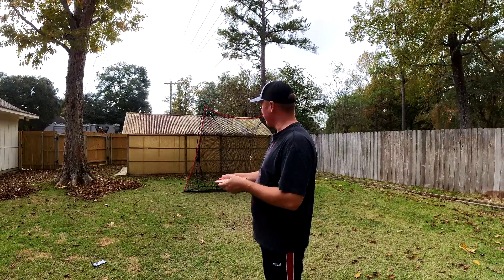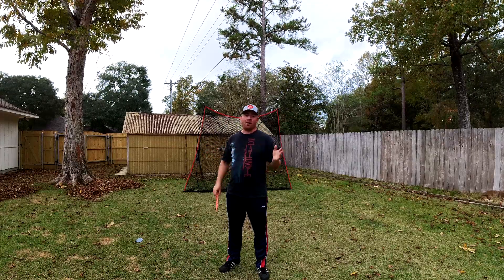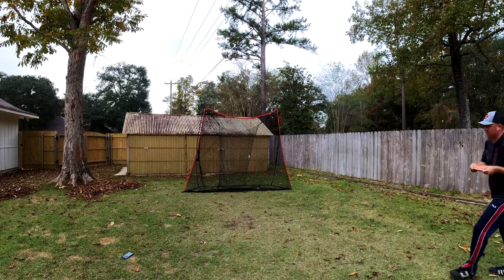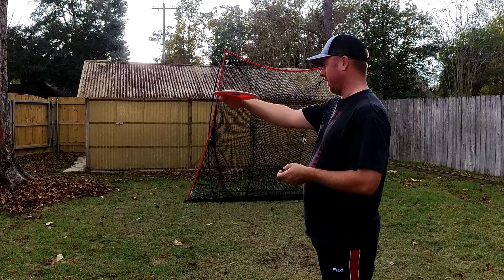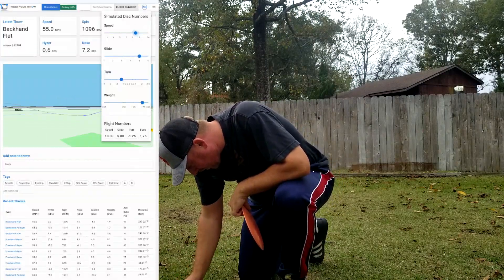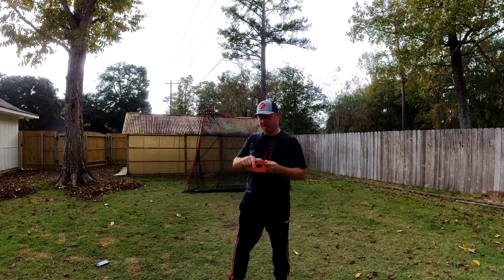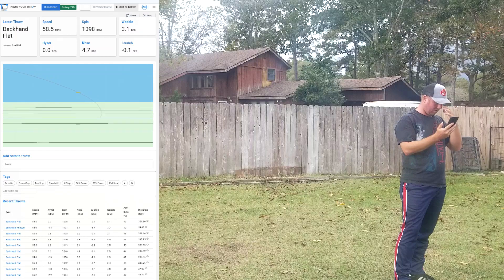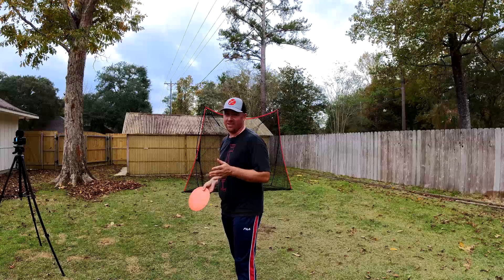Can We Throw Nose-Down With a Grip Change? — TechDisc: A Launch Monitor for Disc Golf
I got on Tosy's Kickstarter thinking they'd be the first to have real data from a disc. I was completely and totally wrong, as TechDisc managed to put a launch monitor into production before Tosy. Today we're checking out this marvel of data acquisition, and seeing if we can start throwing flatter with a simple grip change.